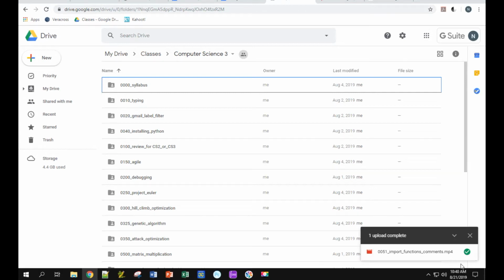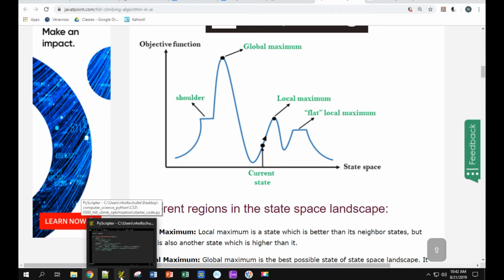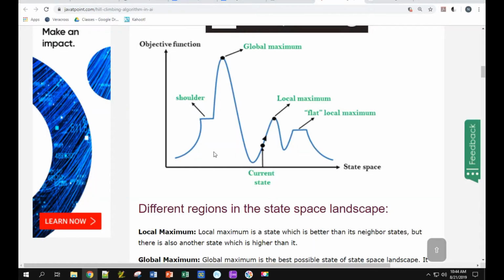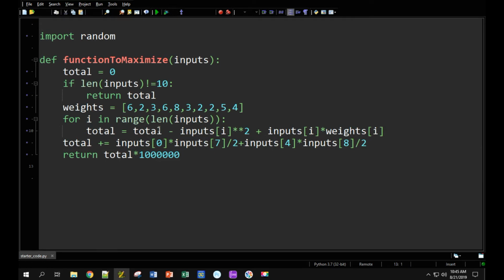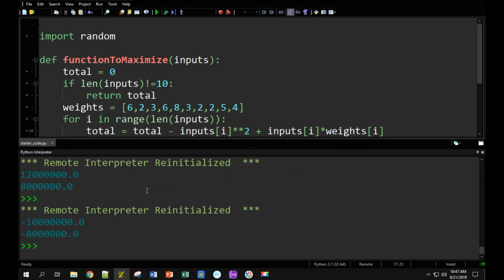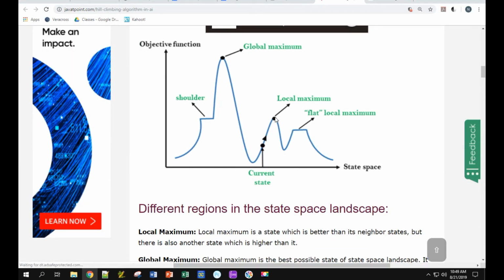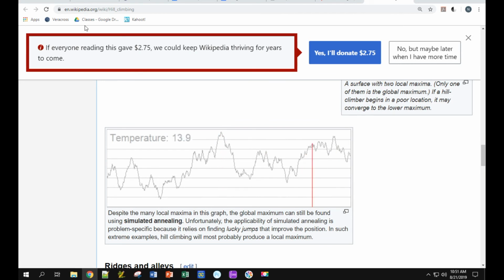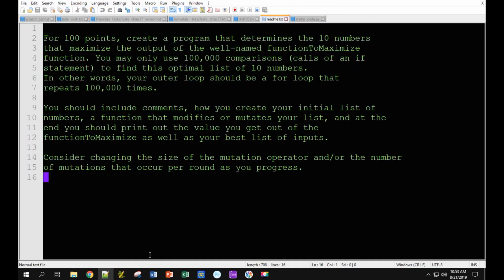Hill Climbing Optimization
This video was created as an introduction to a project for my Computer Programming 3 class (high school level). In it I describe hill climbing optimization. The project itself, along with starter code can be found at this github link:

The draft in that folder is a complete working example, which I don't typically share with students.